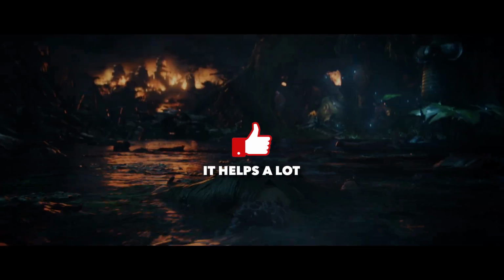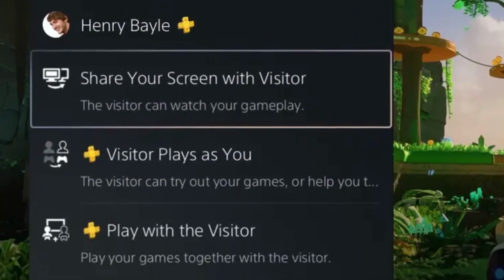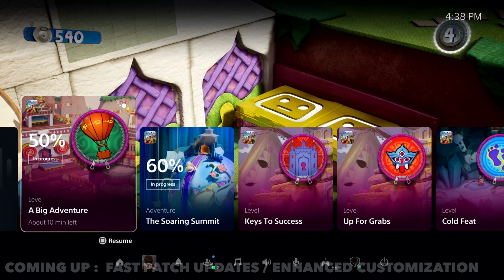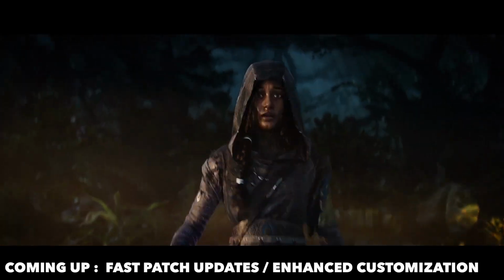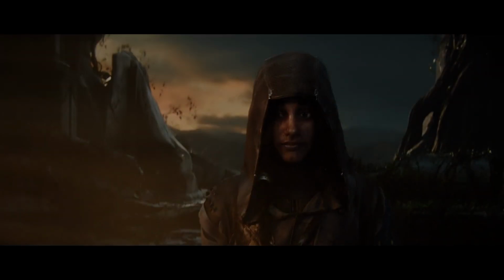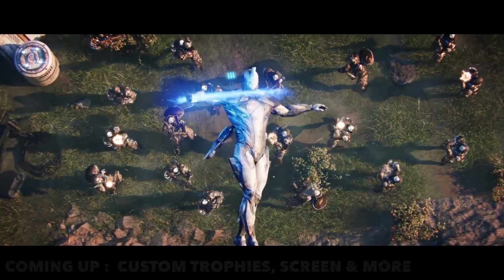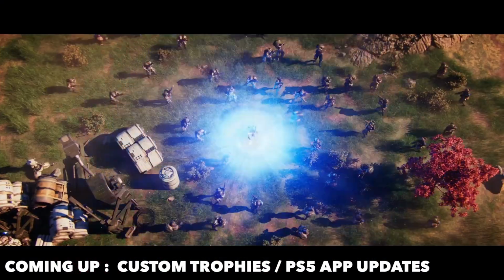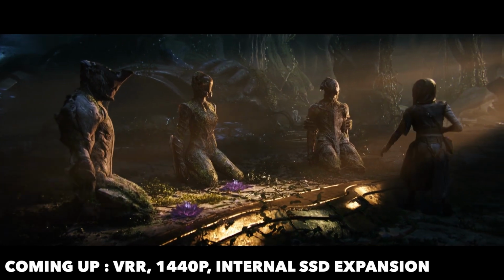PLAYSTATION 5 ( PS5 ) - PS5 SSD SUPPORT UPDATE ! / FAST PATCH UPDATES ! / PARTY UPGRADE / APRIL...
100 Likes and I'll give myself a hug...